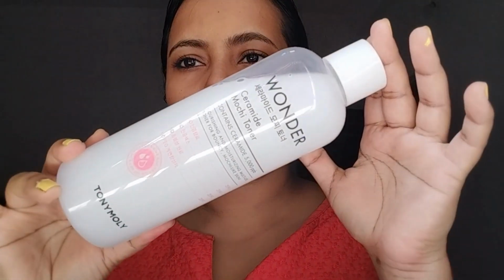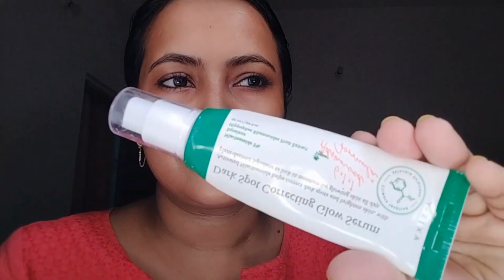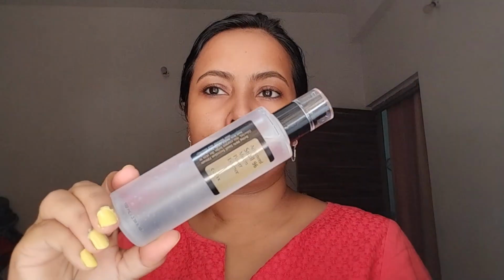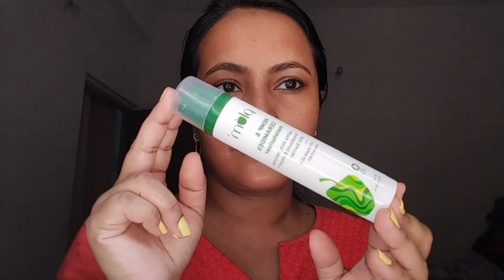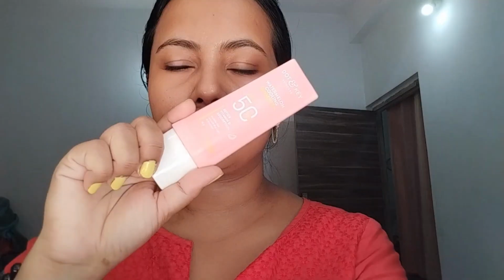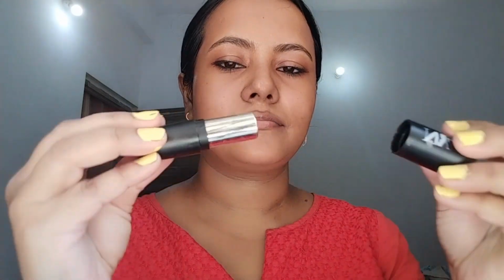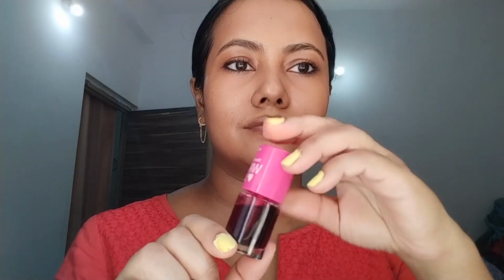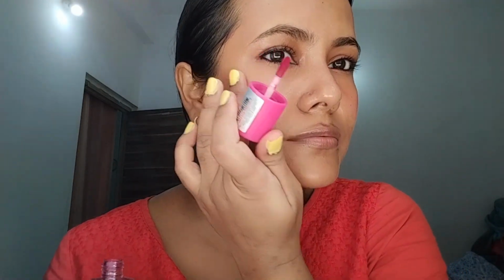My Hyperpigmentation routine + Lazy girl summer makeup 🌻✨🌸